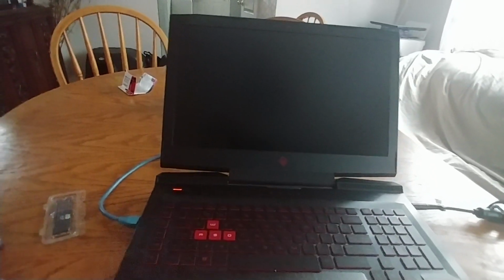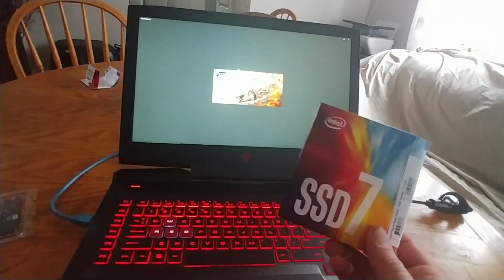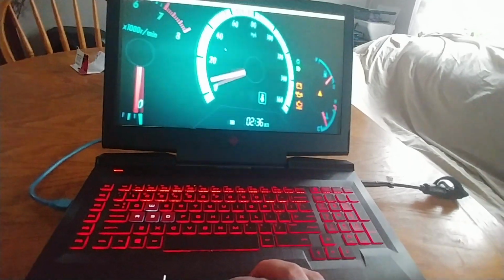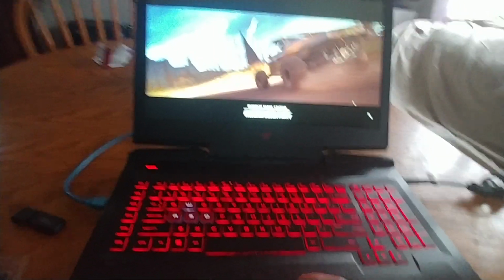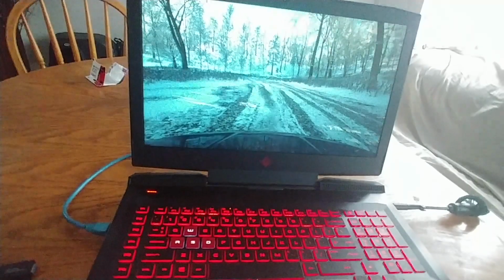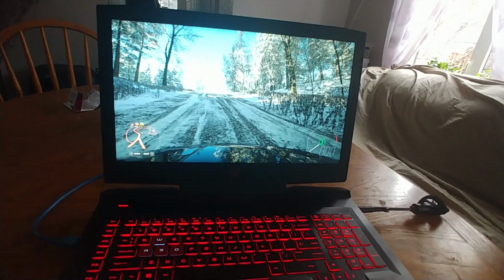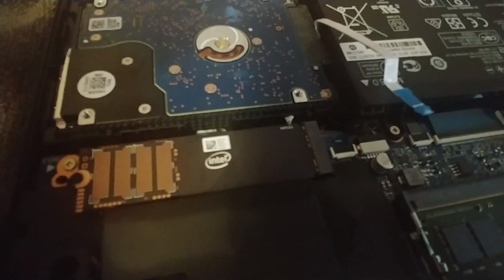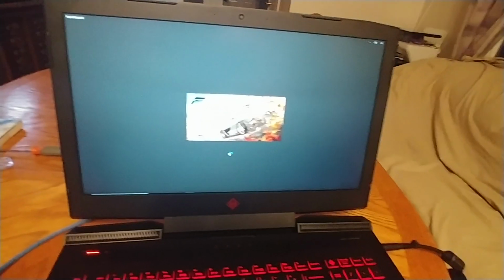How to install an SSD into an HP Omen Laptop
I installed an intel 760p 512gb NVME SSD into an HP Omen an012dx laptop.